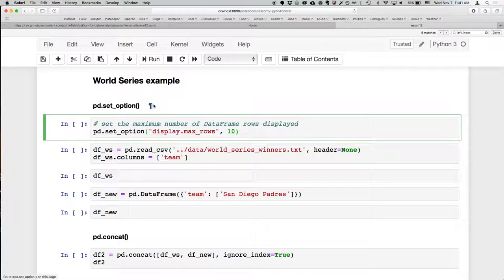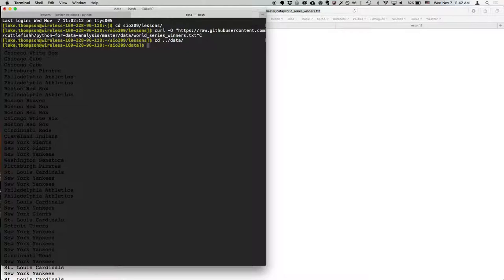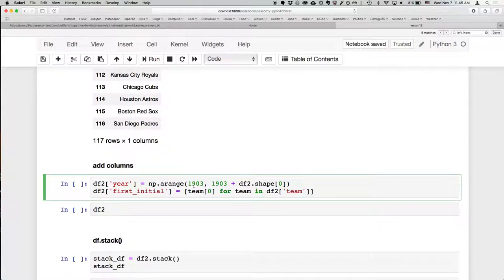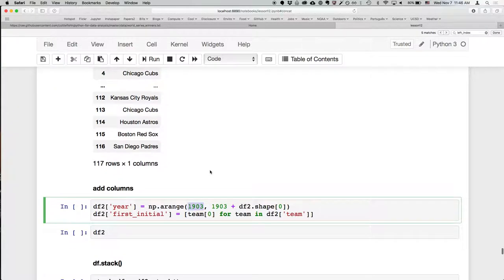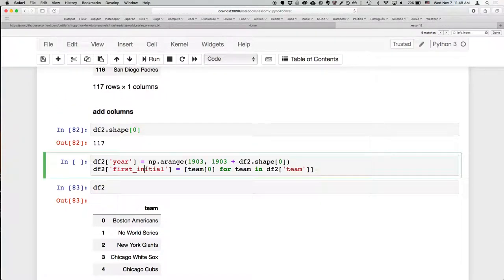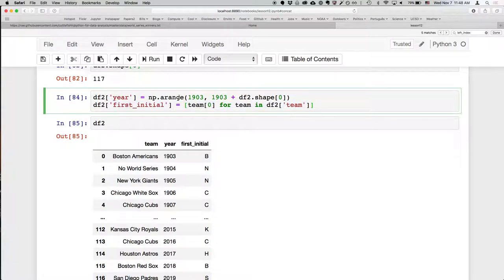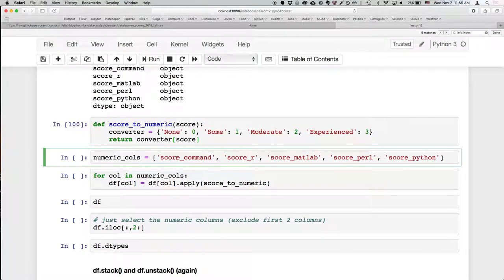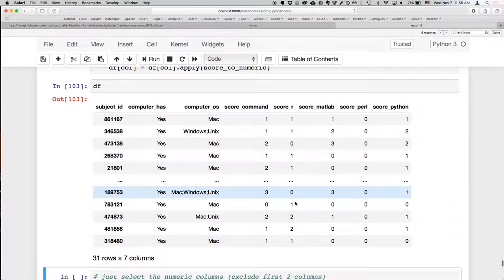Python for Data Analysis 2018-19 - Lesson 12 (2/3)